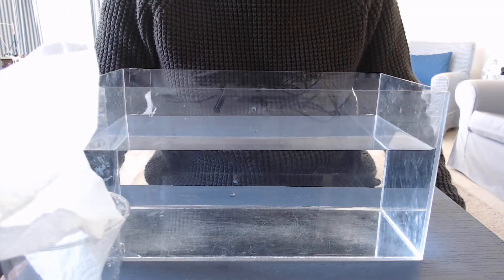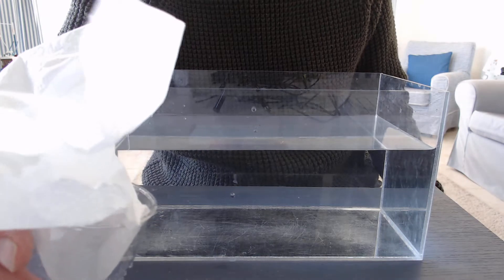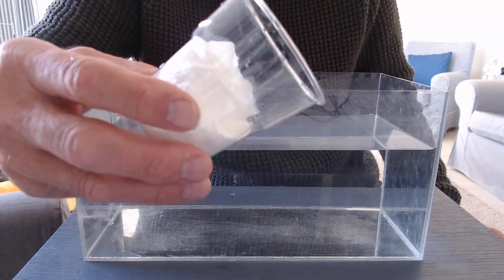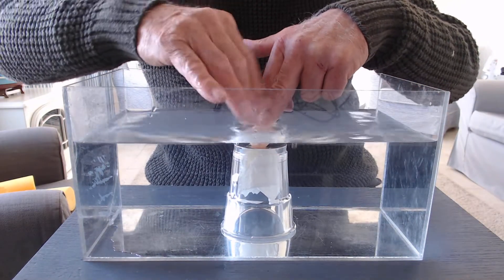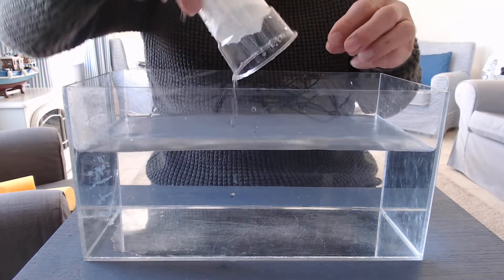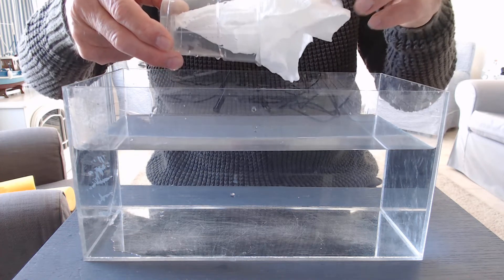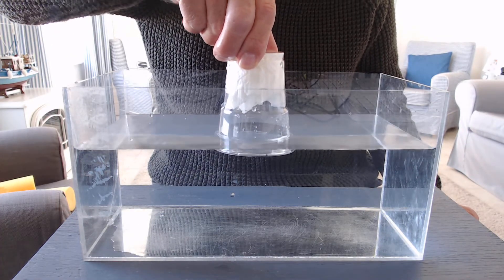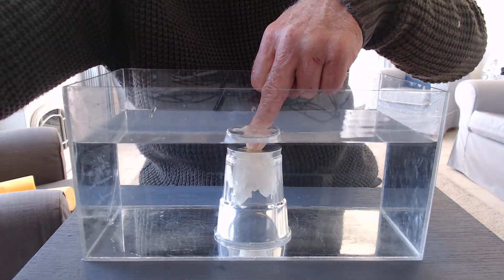Air pressure in a submerged beaker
Do things always get wet when they are underwater?